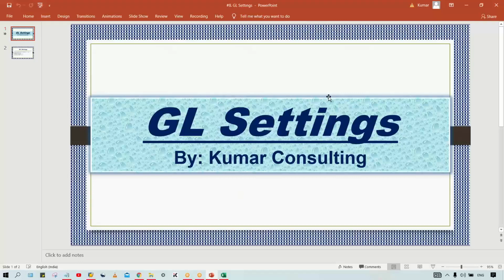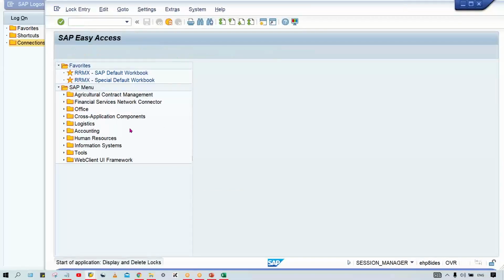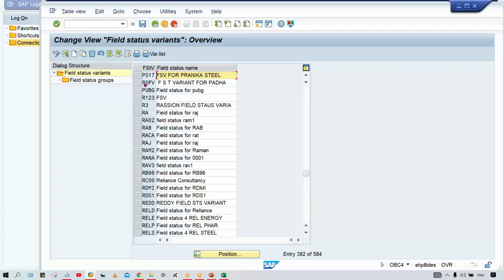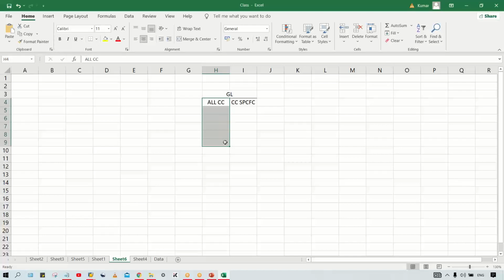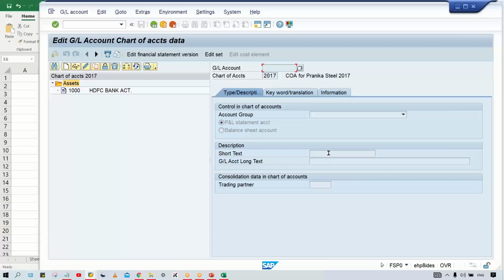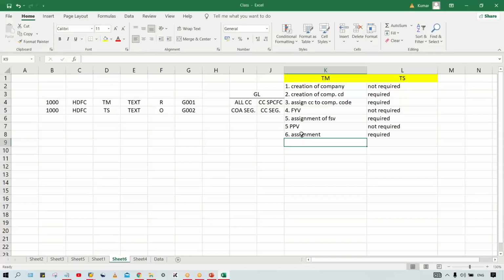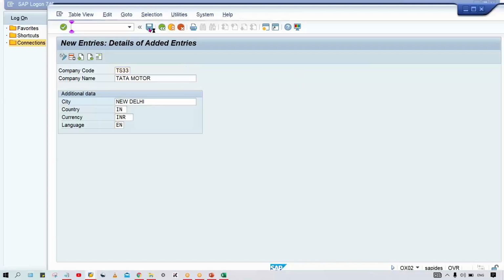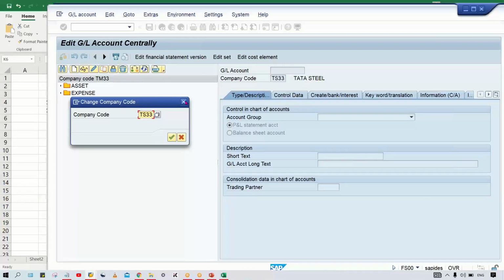(9) GL SETTING {PART 2} SAP FICO